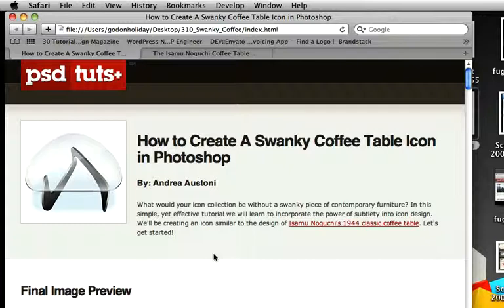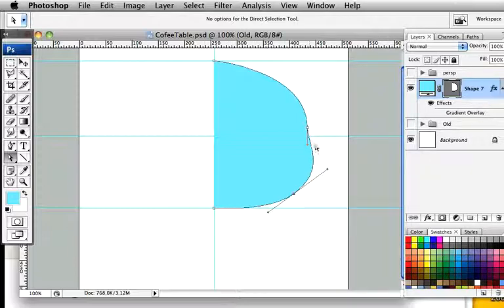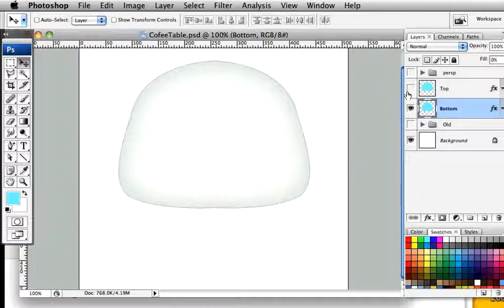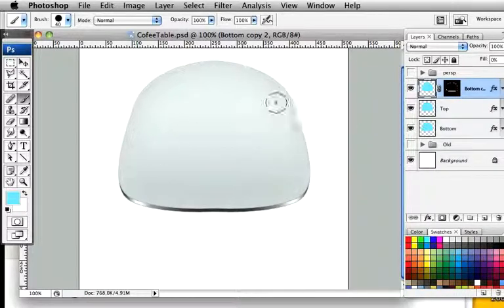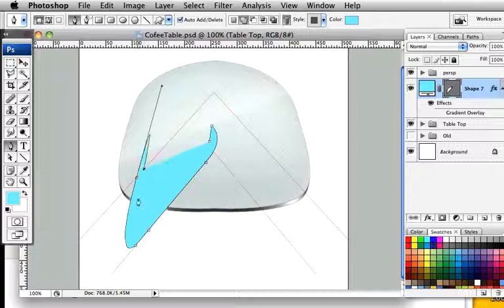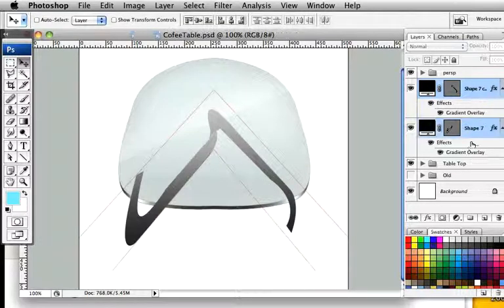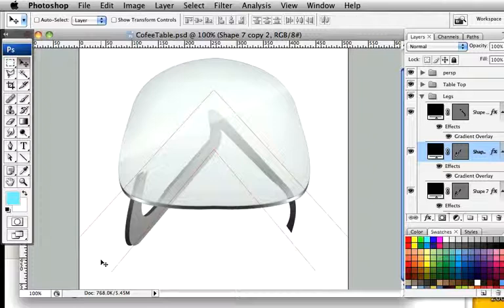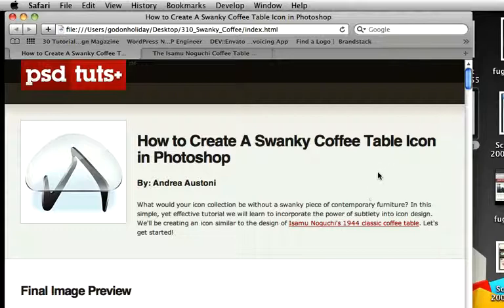How to Create A Swanky Coffee Table Icon in Photoshop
What would your icon collection be without a swanky piece of contemporary furniture? In this simple, yet effective tutorial we will learn to incorporate the power of subtlety into icon design. We'll be creating an icon similar to the design of Isamu Noguchi's 1944 classic coffee table. Let's get started! - Andrea Austoni